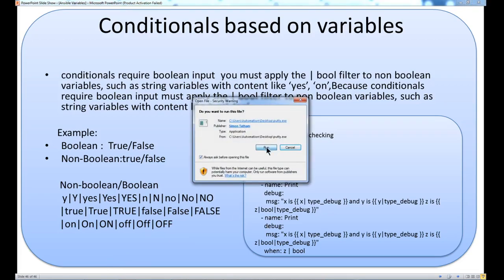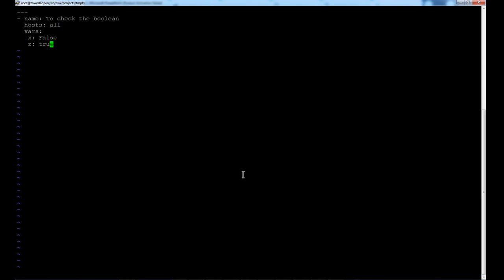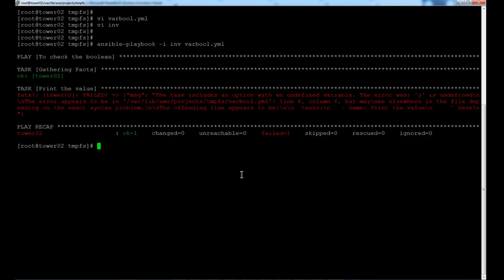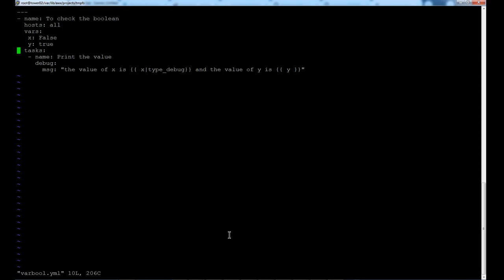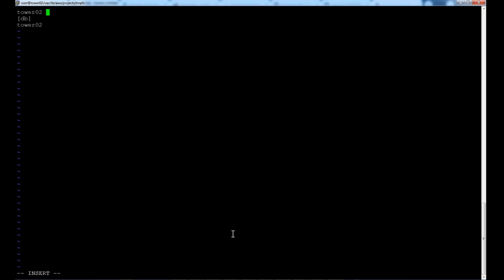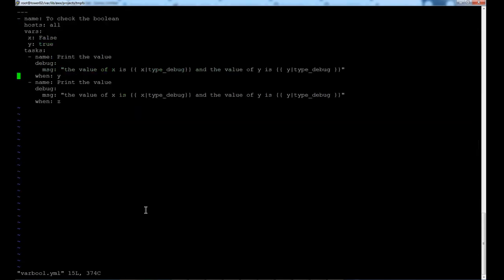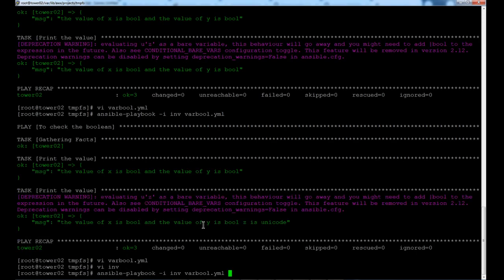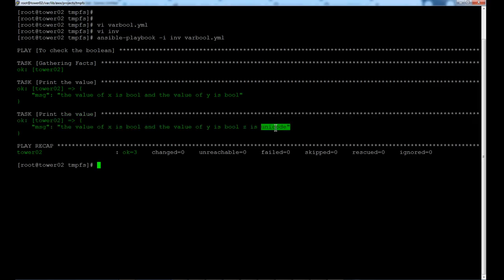Ansible - Conditionals based on variables - Boolean - Non-boolean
Ansible - Conditionals based on variables -
What's Boolean - Non-boolean variables,  True vs true - False/false
assigning boolean in inventory file